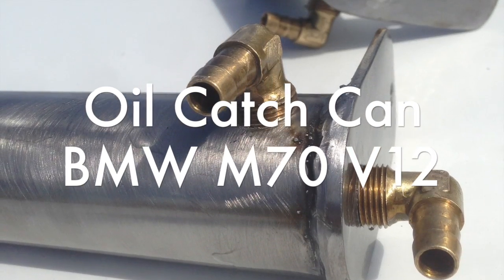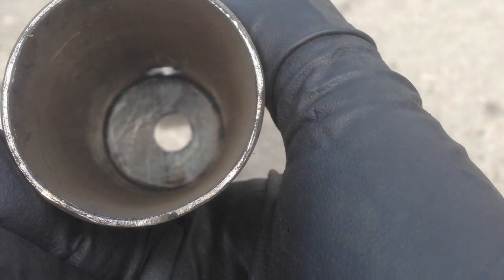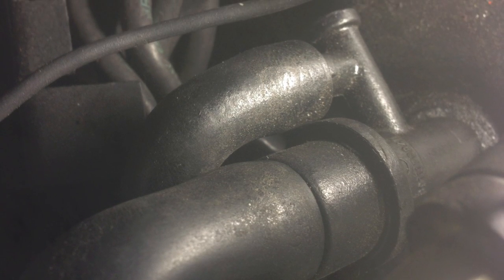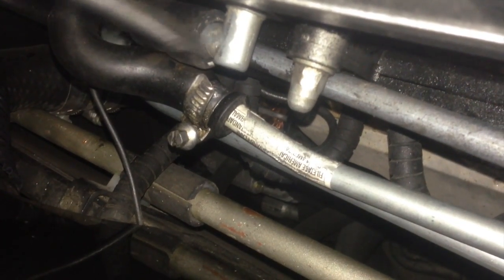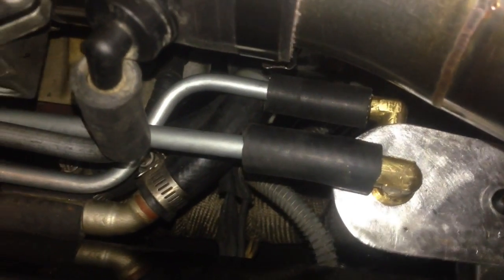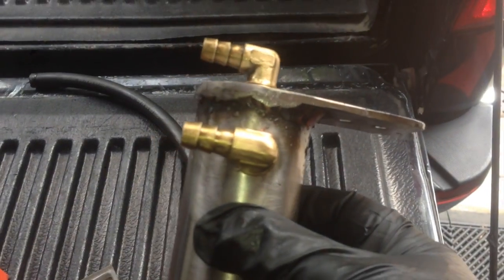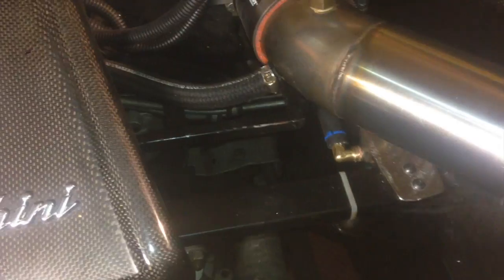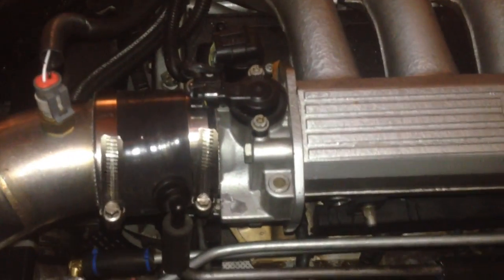Catch Can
My Catch Can Design and Installation.
Problem:
Engine runs great and no issues with performance. However, when it is idling at traffic lights I see slight blue smoke from the tail pipes. When I accelerate from the lights I get a cloud of blue smoke (oil burning) and then it does not reappear while driving normally.
The condition is worse when I decelerate while leaving the transmission in gear, (engine braking).
When one uses the engine to brake with a manual transmission the intake manifold vacuum is greater than normal. Both throttle blades are closed and the engine is being forced to spin faster than normal. This higher than normal vacuum, I believe, is drawing excessive amounts of oil mist from the crankcase into the air intake system through the BMW PCV valve, (volume control valve - VCV). These valves are a two stage vacuum valve and that makes them much different than a normal PCV valve.
In either case the oil (I believe) is being sucked in and burned whenever the vacuum is great.

Possible Solution:
I made two vacuum chambers that will be mounted about 24” away from the PCV valves. These chambers will have an ‘in’ and an ‘out’ port. The ‘in’ port will be connected to the PCV valve in the rocker cover. The oil mist will travel in a tube to the homemade chamber. This ‘in’ port has a tube connected on the inside of the chamber to force the oil mist to the bottom of the chamber to be filtered and trapped in some steel wool.  The ‘out’ port is located at the top side of the chamber and should allow for only clean air to be sucked into the intake manifold.
On the bottom of these chambers I drilled and threaded in drain ports so the oil sludge can be removed periodically. These also can be removed and washed with varsol if needed.

Construction:
I used 2” diameter stainless steel exhaust pipe 6” long.
I used 1/8” plate for the top and bottom plates. I made the top plate larger so it can be the mounting bracket as well.
I used 4 of 3/8”NPTx3/8” barbed x 90 degree elbows for all the vacuum ports.
I used 3/8” steel fuel line inside the chamber to direct the oil mist to the bottom.
The steel wool is from the dollar store and was $1.00.

Information:
A PCV or VCV system has a purpose. To relieve crankcase pressure and fumes. It is part of the emissions systems.
Most engines have an air inlet for the crankcase connected to the air filter side of the intake system before the throttle plate. This air enters the crankcase through a port in the rocker cover. The air/fumes are sucked out of the crankcase by way of the PCV valve in a rocker cover connected to the intake manifold after the throttle plate. It is these fumes that we need to clean up to prevent oily residue collecting inside the intake manifold and burning creating blue smoke.

Videos like this are made by people that have no idea how the system works or its purpose.

This guy thinks the air inlet port to the valve cover has oil in it for some reason. He has installed it on the wrong side of the PCV system. Oddly enough he calls it Oil Catch Can Explained.

This guy installed one on the inlet side as well. Very strange, I have no idea why anyone thinks there is oil in the air we breathe.